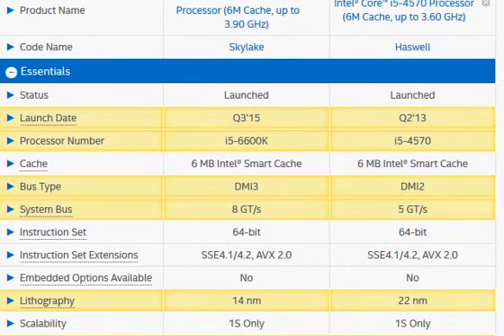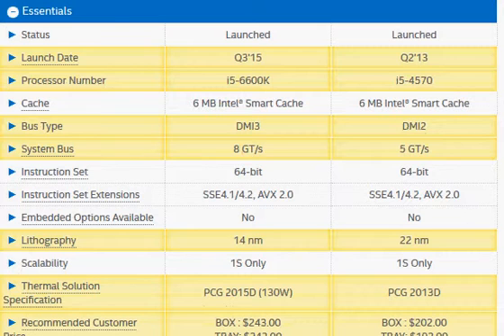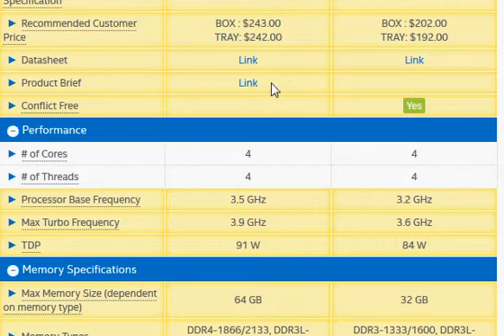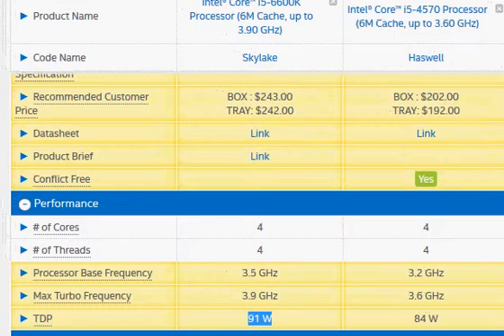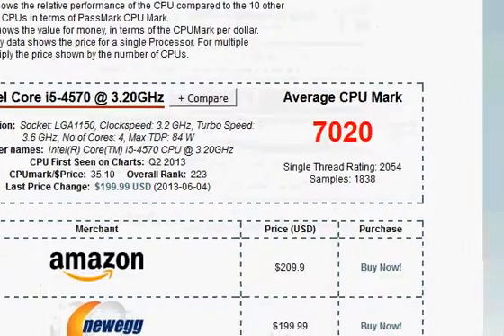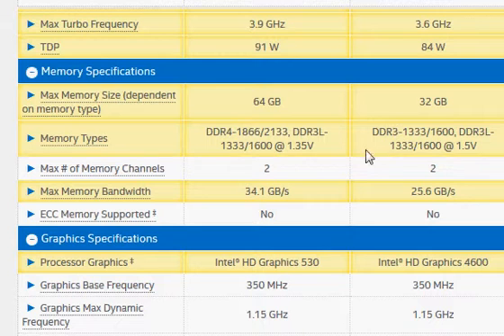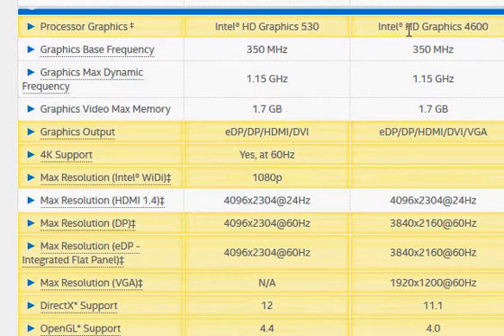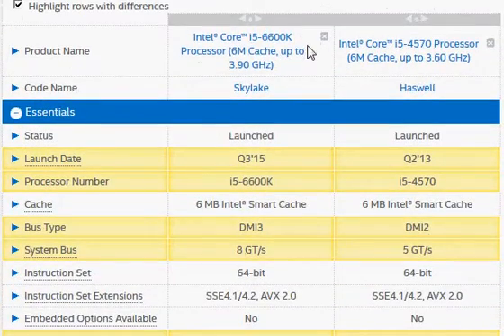i5-4570 vs i5-6600K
Haswell i5-4570 is still holding good against the newer Skylake i5-6600K